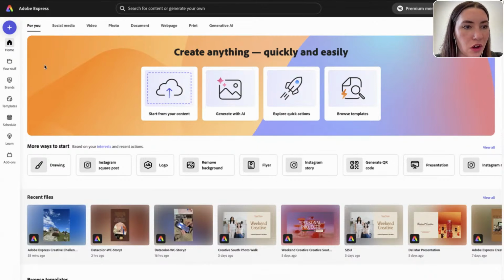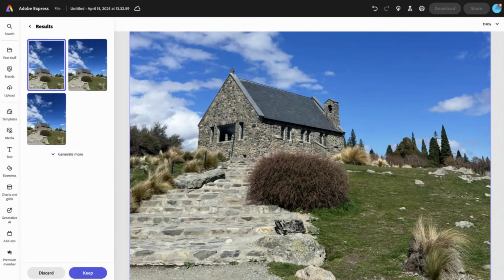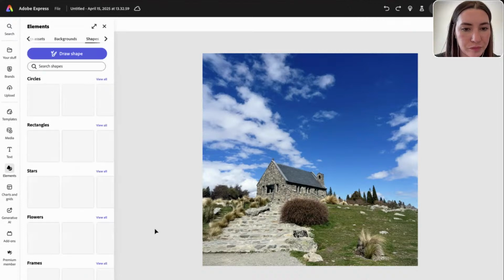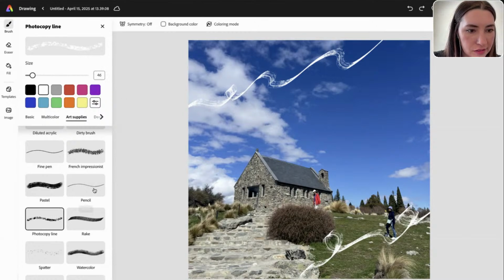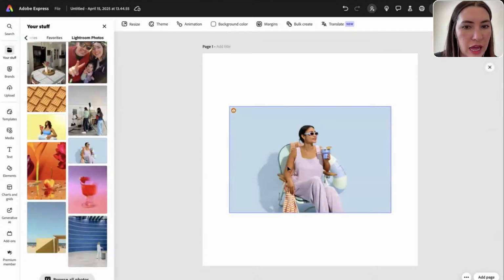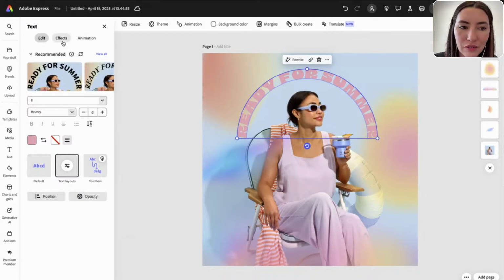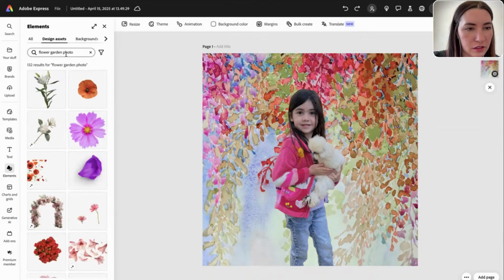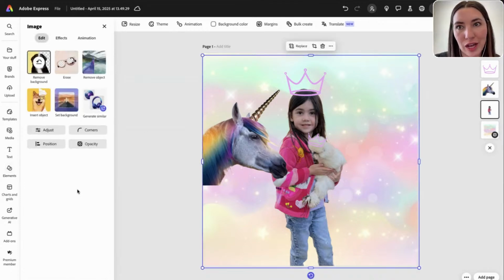Enhance Images | Express Skills Challenge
CHALLENGE: Unlock the full potential of your images with Adobe Express! Learn how to access your Lightroom photos directly in Express, then resize for any platform with the Expand feature, and finally add hand-drawn elements for a unique, organic feel. Elevate your visuals and create stunning designs effortlessly!

Join your host Elle Mott each week to learn how to approach each challenge using Adobe Express. Get your questions answered, see what the community is creating and get feedback on your work!

Elle Mott is the co-founder of Weekend Creative, and art director based in the San Francisco Bay Area

00:00 Start
04:15 Editing with Generative Tools
11:00 Drawing with Express Brushes
15:00 Combining Text and photos
18:30 Generative Text Effects
20:00 Designing a Birthday Card